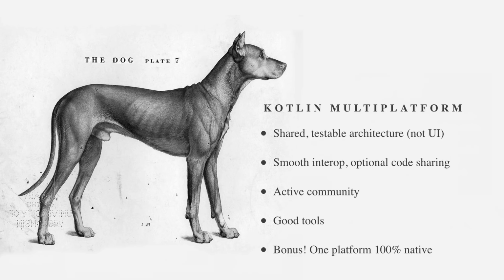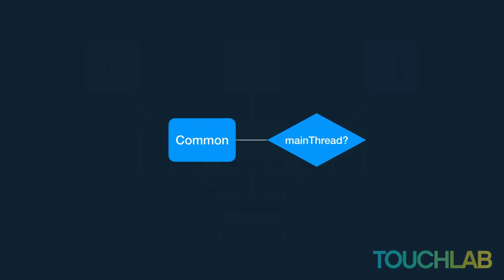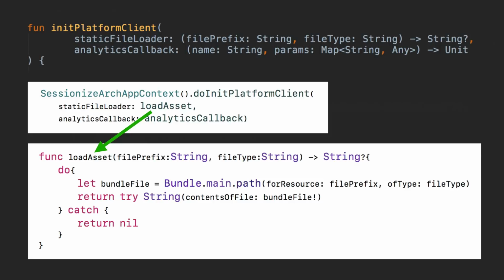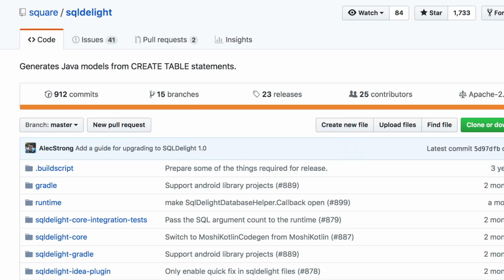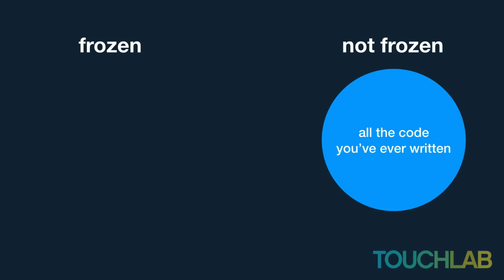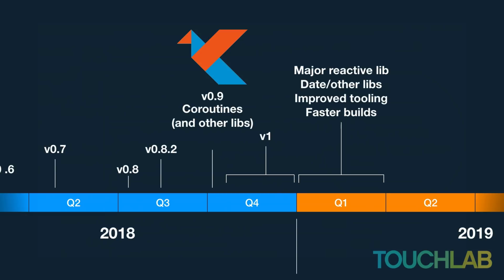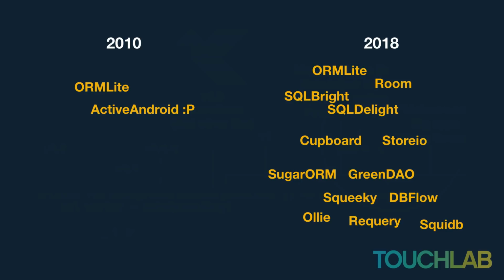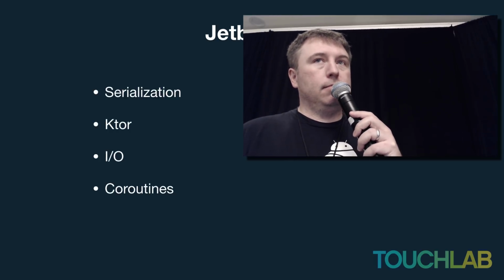Kotlin Multiplatform @ Android Summit 2018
Recorded from the laptop! Stand in till official videos release. Talking Kotlin Multiplatform for mobile, on Android and iOS.